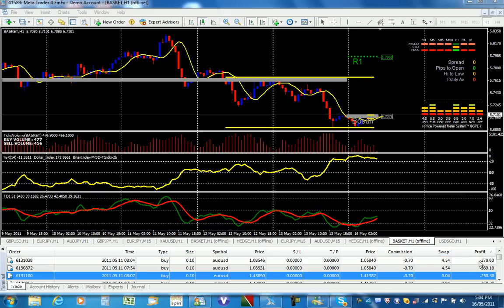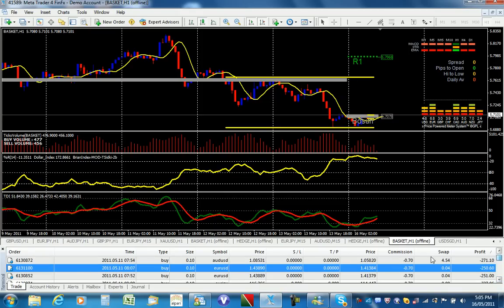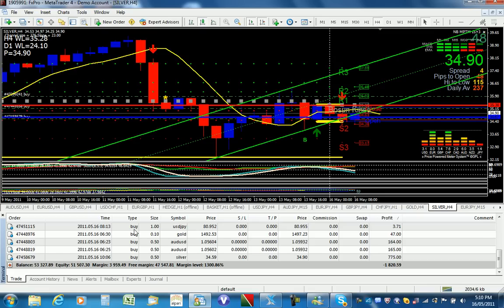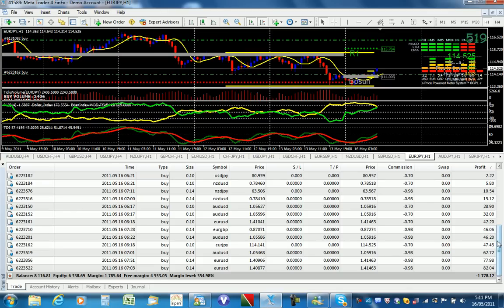sales equity dd position averageing